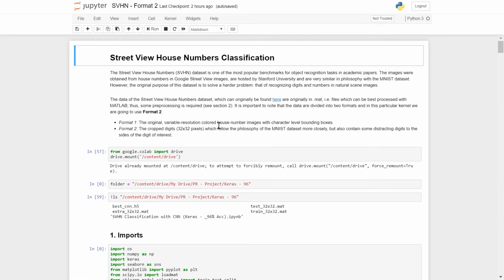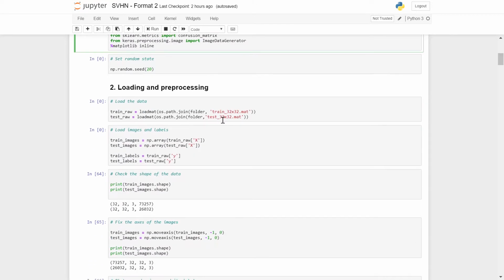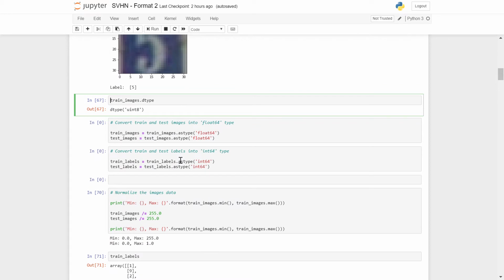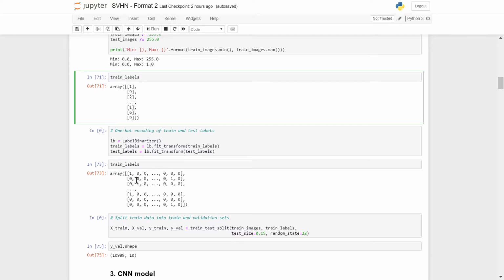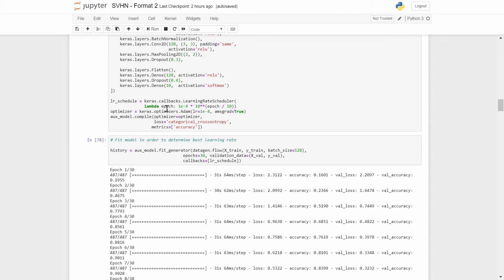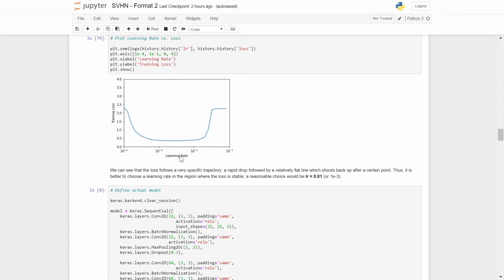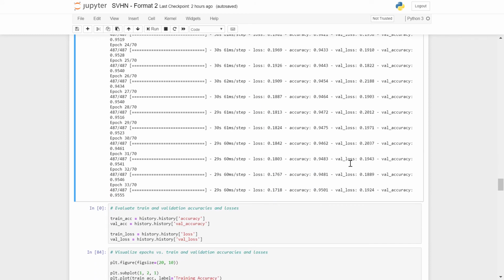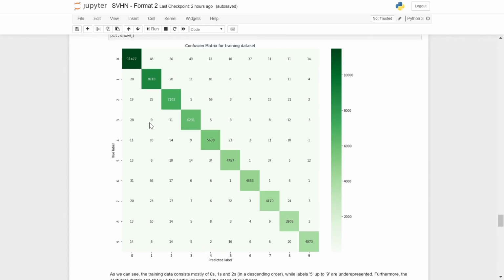SVHN Format 2 Jupyter Notebook Google Chrome 2020 04 29 15 37 27